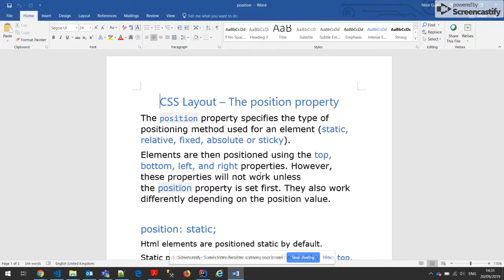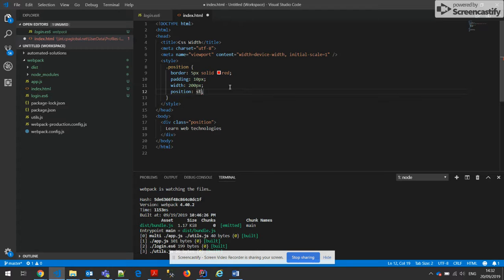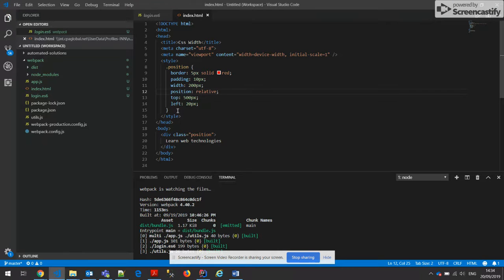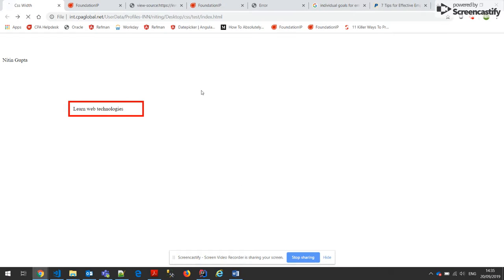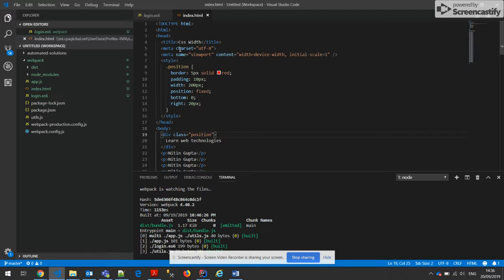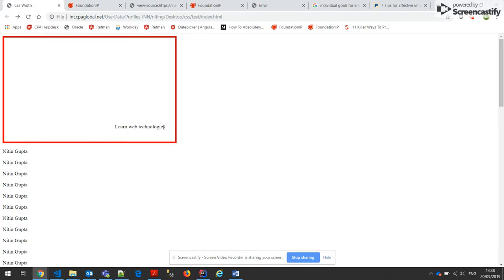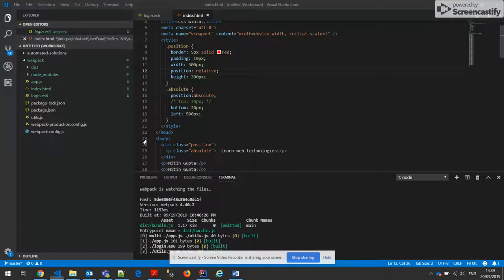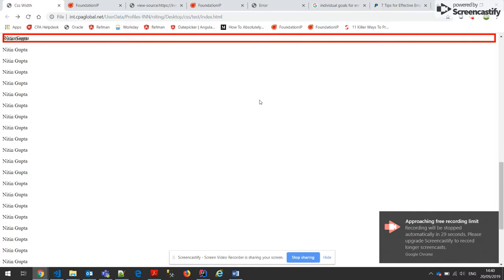CSS Tutorial for Beginners Part 18 - CSS Position Property | Learn Web Technologies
CSS Layout – The position property
The position property specifies the type of positioning method used for an element (static, relative, fixed, absolute or sticky).
Elements are then positioned using the top, bottom, left, and right properties. However, these properties will not work unless the position property is set first. They also work differently depending on the position value.

position: static;
Html elements are positioned static by default.
Static positioned elements are not affected by the top, bottom, left, and right properties.
An element with position: static; is not positioned in any special way; it is always positioned according to the normal flow of the page:

position: relative;
An element with position relative  is positioned relative to its normal position.
Setting the top, right, bottom and left properties of a relative positioned element will cause it to be adjusted away from it’s normal position.
Note: Other content will not be adjusted to fit into any gap left by the element.
position: fixed;
An element with position: fixed; is positioned relative to the viewport, which means it always stays in the same place even if the page is scrolled. The top, right, bottom, and left properties are used to position the element.
Note: A fixed element does not leave a gap in the page where it would normally have been located.

position: absolute;
An element with position: absolute; is positioned relative to the nearest positioned ancestor (instead of positioned relative to the viewport, like fixed).
Note: if an absolute positioned element has no positioned ancestors, it uses the document body, and moves along with page scrolling.

position: sticky;
An element with position: sticky; is positioned based on the user's scroll position.
A sticky element toggles between relative and fixed, depending on the scroll position. It is positioned relative until a given offset position is met in the viewport - then it "sticks" in place (like position:fixed).
Note: IE, Edge 15 and earlier versions do not support sticky positioning. You must also specify at least one of top, right, bottom or left for sticky positioning to work